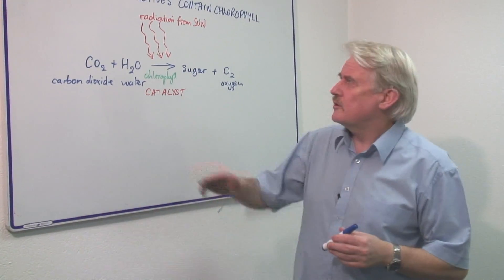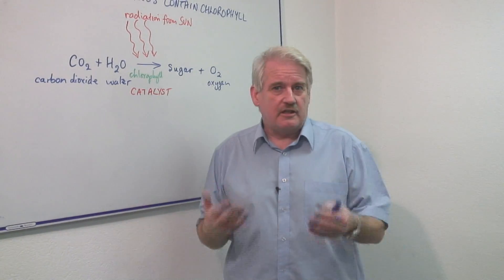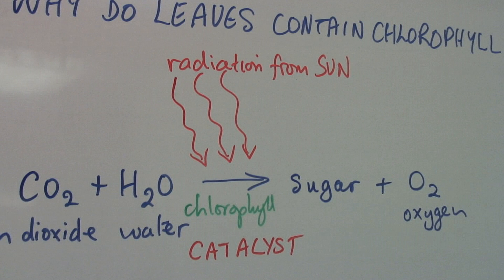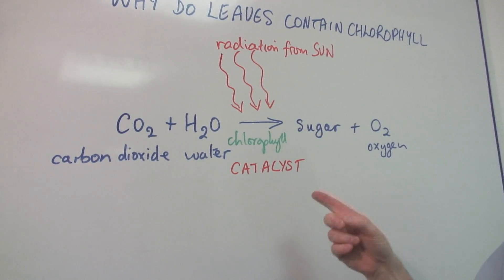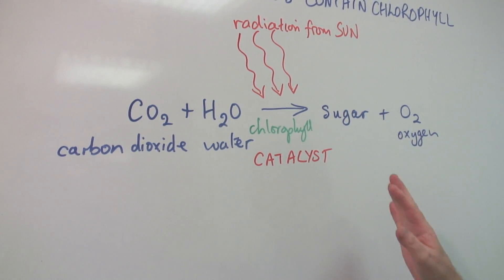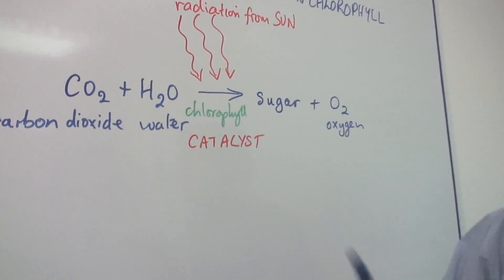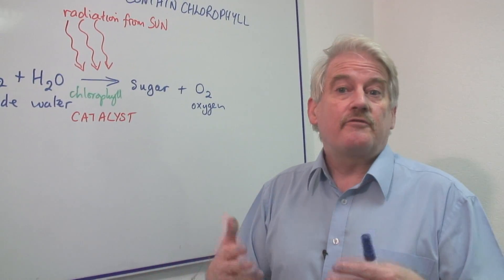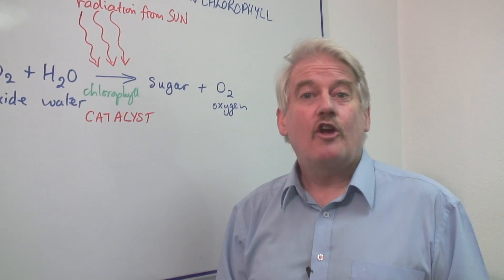Science & Environmental Facts : Why Do Leaves Contain Chlorophyll?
Leaves contain chlorophyll because chlorophyll is the chemical catalyst that helps plants turn the energy from the sun into carbon dioxide and water into sugar. Find out more about how chlorophyll helps plants gain energy with information from a math and science teacher in this free video science lesson.